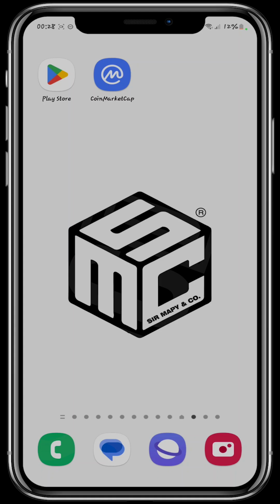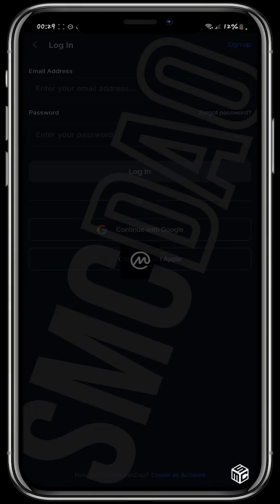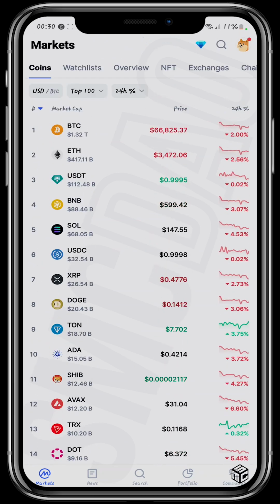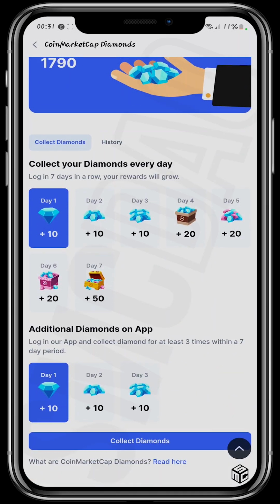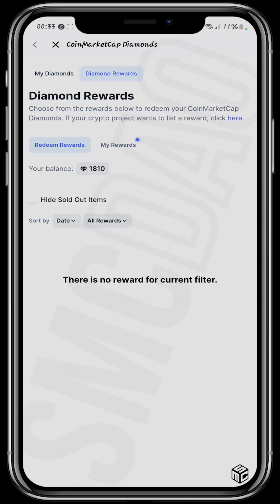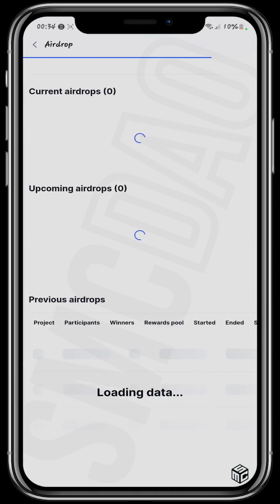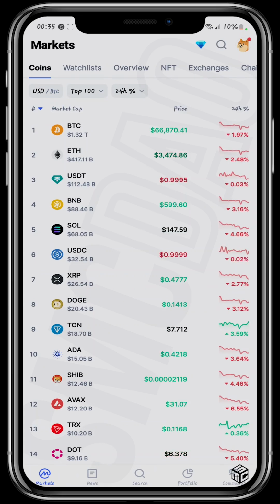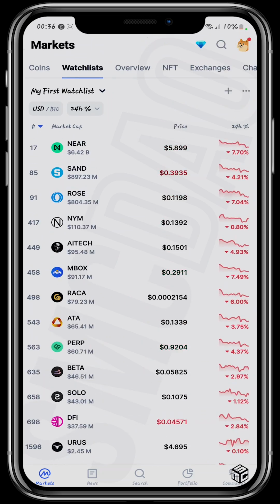Mastering Coinmarketcap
WikiCat Contract Address (CA):
0x6ec90334d89dbdc89e08a133271be3d104128edb

Video Summary:
0:00 - Introduction and welcome to the SMC tutorial video.
0:06 - Overview of the tutorial on using CoinMarketCap and earning from it.
0:13 - Request for support and promotion of educational tools on Wiki cat.
0:29 - Introduction to CoinMarketCap and its opportunities.
0:37 - Explanation of CoinMarketCap as a listing platform for over 10,000 cryptocurrency projects.
0:59 - Overview of earning CoinMarketCap Diamonds daily and using them for airdrops.
1:18 - Steps to download the CoinMarketCap app from the Play Store.
1:47 - Logging into an existing account or creating a new one.
2:06 - Signing up with a Google account or other email accounts.
2:43 - Setting preferences for light or dark mode.
3:16 - Overview of the CoinMarketCap platform and the list of coins.
3:30 - Reward for daily login: CoinMarketCap Diamonds.
3:48 - Accessing the Diamond page by clicking the diamond icon.
4:05 - Collecting daily Diamonds and additional bonus for app users.
5:19 - Using Diamonds for airdrops, giveaways, and redeeming rewards.
5:40 - Overview of the Diamond Rewards page.
6:14 - Swapping Diamonds for rewards.
6:26 - Introduction to the Airdrop page on the platform.
6:38 - Accessing free airdrops from the Avatar menu.
6:57 - Viewing current and previous airdrops.
7:32 - Participating in airdrops by following instructions.
8:02 - Creating a watchlist on the platform.
8:22 - Adding coins to the watchlist.
8:35 - Example of adding Wiki cat to the watchlist.
9:01 - Conclusion and final remarks.
9:07 - Invitation for questions, likes, subscriptions, and notifications.